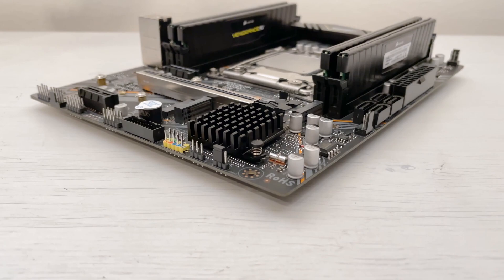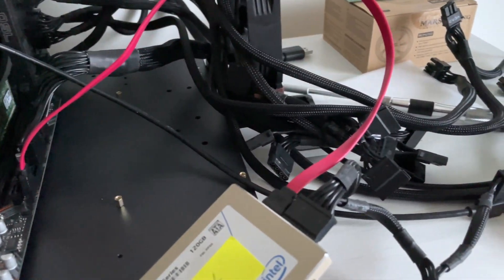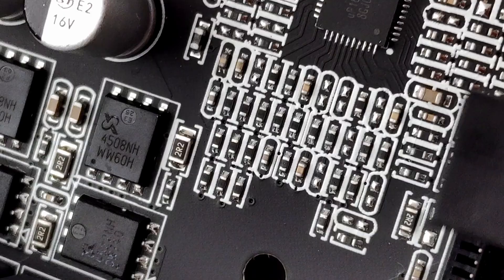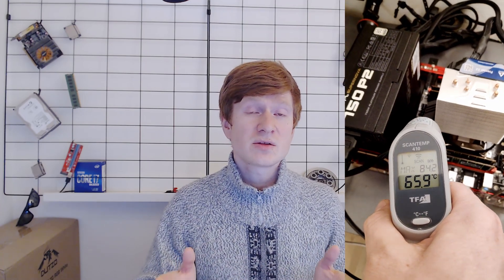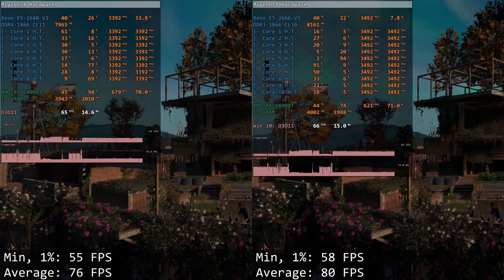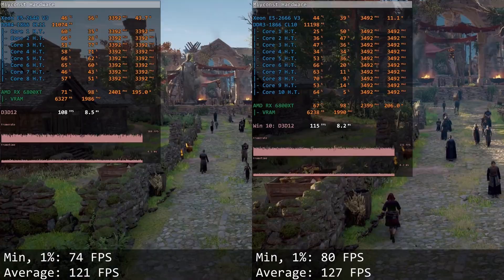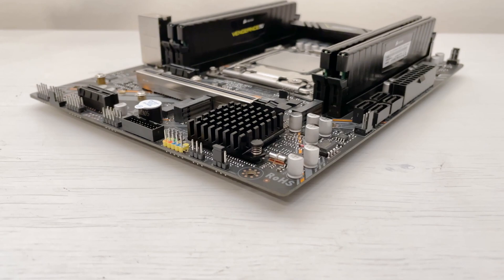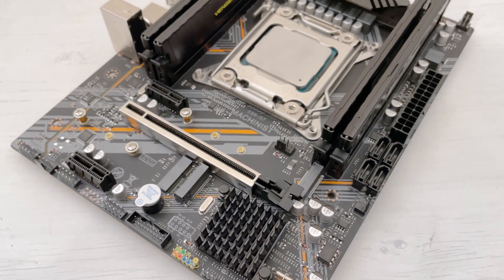🇬🇧 Machinist X99-G7 and Xeon E5-2666 V3 – small review and benchmarks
Machinist X99-G7 + Xeon E5-2666 V3 is a unique LGA 2011-3 combo from AliExpress, the combo supports DDR3 memory and fits into M-ATX chassis. Let’s look how it performs.

00:00 Welcome to Miyconst Hardware
01:30 Machinist X99-G7
02:58 Xeon E5-2666 V3 – introduction
03:45 Power delivery system (VRM) testing
05:36 Xeon E5-2666 V3 – performance
05:49 Aida64 Memory & Cache
06:37 Workstation: CPU-Z, Cinebench R23, Blender
07:16 Far Cry New Dawn
07:31 Far Cry 6
07:43 Assassin's Creed Odyssey
07:54 Assassin's Creed Valhalla
08:09 Watch Dogs Legion
08:23 Tom Clancy's Rainbow Six Siege
08:40 Immortals Fenyx Rising
08:50 F1 2021
09:07 Shadow of the Tomb Raider
09:22 Gaming performance – a few extra words
10:16 Power consumption
11:59 Conclusion

X99S + E5-2640 V3

– Xeon –
E5-2666 V3
E5-2678 V3
E5-2697 V3
E5-2698 V3
E5-2680 V4
E5-2683 V4
E5-2697R V4

– AM4 –
Asus ROG STRIX B450-F
Ryzen 5 3500X
Ryzen 5 3600
Ryzen 5 5600X

– X79 –
X79 V2.82 + E5-2650 V2

My Ukrainian partner:
- Alex Povzun